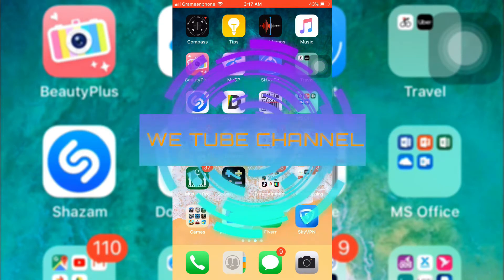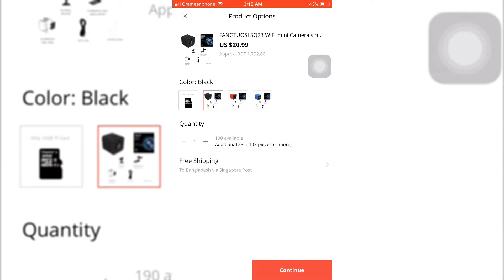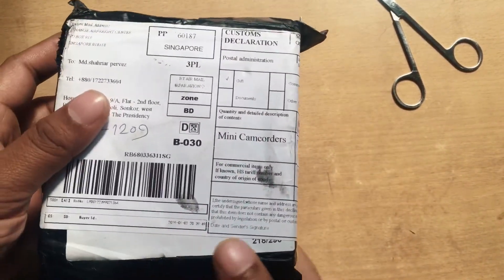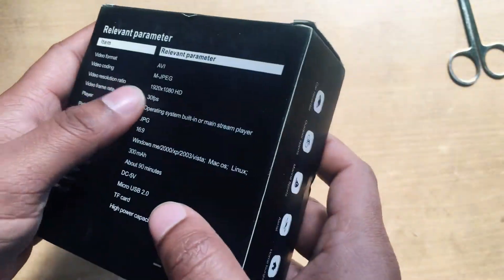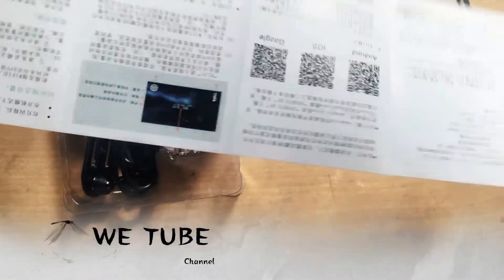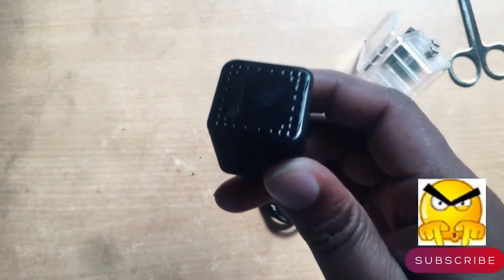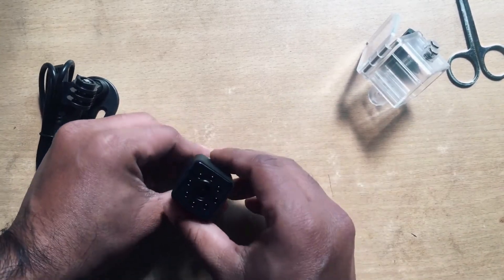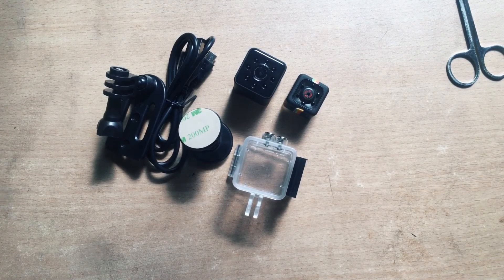Unboxing SQ 23 Waterproof Mini WiFi DV Camera || Best Waterproof & WiFi Mini DV Camera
SQ 23 waterproof mini WiFi DV camera -

More Different Mini Camera

Product Details :
Video format - AVI
Video coding : M-JPEG
Video resolution ratio - 1920x1080 HD
Video frame rate : 30fps
Water proof : 98 FT
Player : Operating system built-in or main stream player
Picture format : JPG
Image propertion : 16:9
Support system: Windows me/2000/xp/2003/vista: Mac os; Linux;
Battery capacity : 300 mAh
Working time : About 90 minutes
Charging voltage : DC-5V
Interface type : Micro USB 2.0
Save support : FT card
Battery type : High power capacity polymer lithium
unboxing sq 23 waterproof mini wifi dv camera - testing the sq23 waterproof mini dv full hd camera with super wide angle lens.
mini camera sq13 mini camera quelima sq23 spy camera шпионская камера скрытая камера cameramini sq23 motovlog kameramini camera12mp kamerahelm actioncamera sq 11 датчик движения мини камера с датчиком движения мини камера с ночным видением sq13 + wifi + ночная сьемка quelima mini camera sq23 mini camera mini wifi camera budget wifi action cam best budget action cam best cheap action cam worlds smallest action cam sq 23 waterproof mini dv camera instructions sq13 mini dv camera how to use water proof camera kamera mini pengintip usb video class android endoscope endoscope camera.
sq23 mini camera night vision - sq29 wireless mini hd camera night vision webcam dv wifi ip security camcorder.
it's a mini action sq23 camera i am making a quick review of this sq 23 camera about how to record video with this camera sq23  how to use night vision of sq23  underwater test and wifi hd distance test.
unboxing sq23 waterproof mini wifi dv camera manual - sq29 mini camera wifi app waterproof sport camera review setup unboxing & test. mini camera sq13 mini camera quelima sq23 spy camera шпионская камера скрытая камера cameramini sq23 motovlog kameramini camera12mp kamerahelm actioncamera sq 11 датчик движения мини камера с датчиком движения мини камера с ночным видением sq13 + wifi + ночная сьемка quelima mini camera sq23 mini camera mini wifi camera budget wifi action cam best budget action cam best cheap action cam worlds smallest action cam sq 23 waterproof mini dv camera instructions sq13 mini dv camera how to use water proof camera kamera mini pengintip usb video class android endoscope endoscope camera.
unboxing sq23 waterproof mini wifi dv camera instructions - mini camera sq13 mini camera quelima sq23 spy camera шпионская камера скрытая камера cameramini sq23 motovlog kameramini camera12mp kamerahelm actioncamera sq 11 датчик движения мини камера с датчиком движения мини камера с ночным видением sq13 + wifi + ночная сьемка quelima mini camera sq23 mini camera mini wifi camera budget wifi action cam best budget action cam best cheap action cam worlds smallest action cam sq 23 waterproof mini dv camera instructions sq13 mini dv camera how to use water proof camera kamera mini pengintip usb video class android endoscope endoscope camera.
unboxing sq23 waterproof mini wifi dv camera - testing the sq23 waterproof mini dv full hd camera with super wide angle lens.